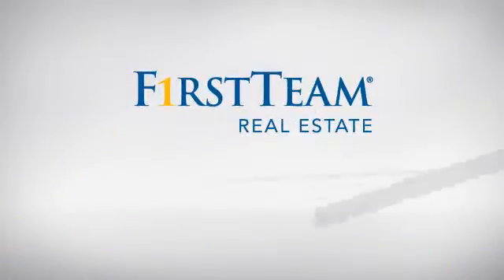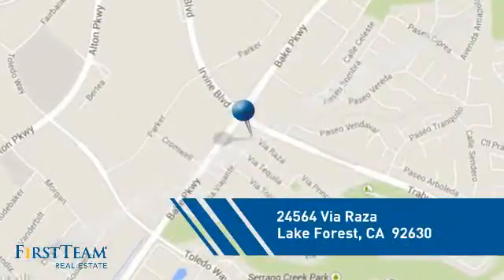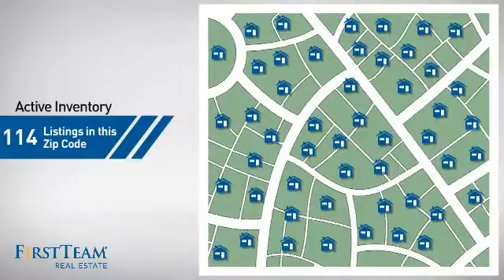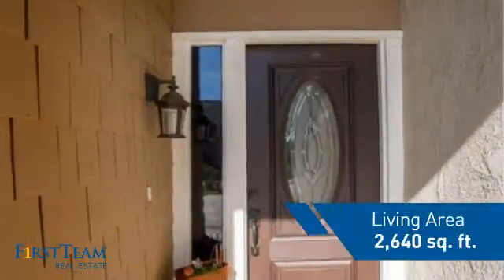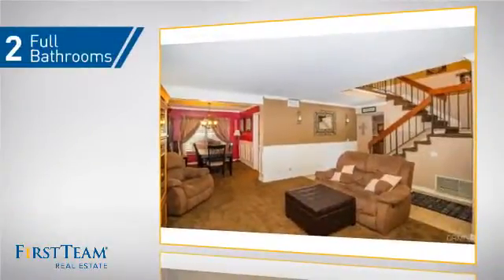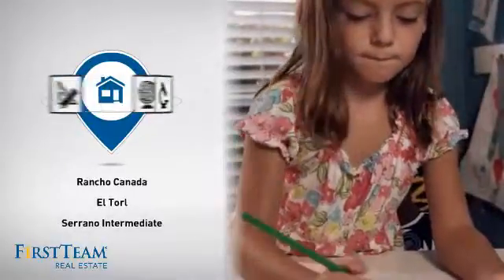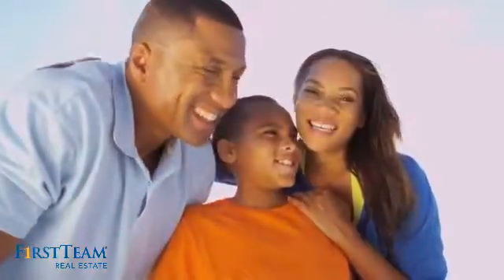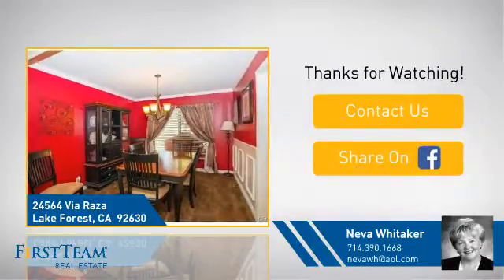24564 Via Raza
This spacious beautiful remodeled Lake Forest TURN KEY home in the desirable neighborhood of Forest Creek.  This home features five bedrooms with one bedroom downstairs, all baths have been remodeled, Master bath has spa tub,  large walk in closet, crown molding, remodeled kitchen with stainless steel appliances. Family room leading out to back door with new windows and sliding glass door, House has been re-piped.  Too many upgrades to mention. Sun and Sail Club membership, just a couple of blocks from the peaceful Serra Creek Park and walking trails, picnic area.  Close to the 5 Freeway and Irvine Spectrum.  Excellent schools and no Mello Roos.